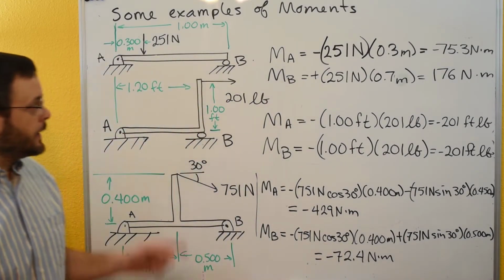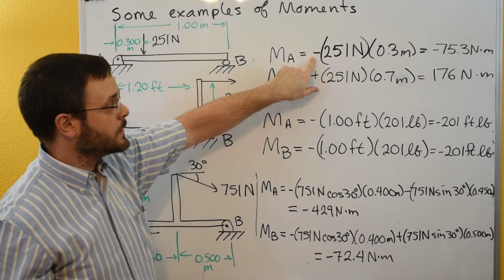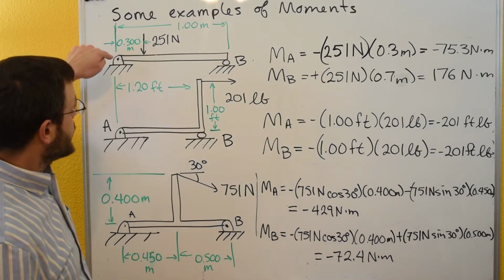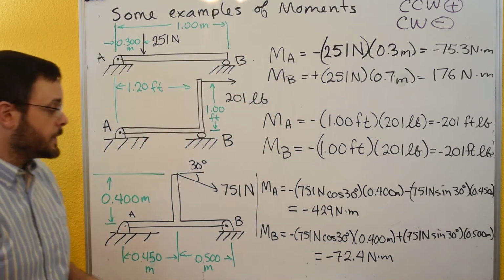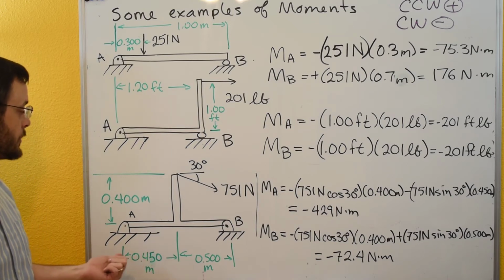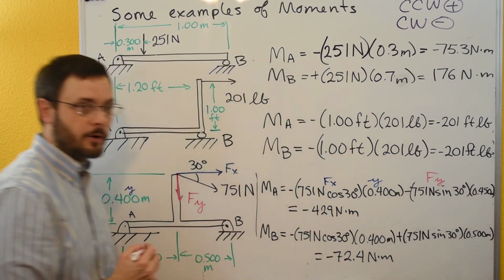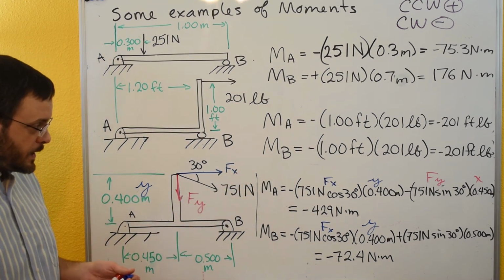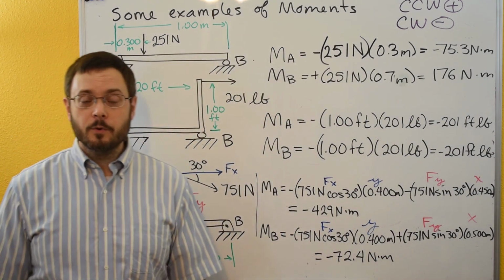Statics - Calculating Moments - Assorted 2D Force (Planar) Problems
This video shows how to calculate the moment about different locations caused by 2D (Planar) forces (x and y components only).  Several geometries and forces are shown.